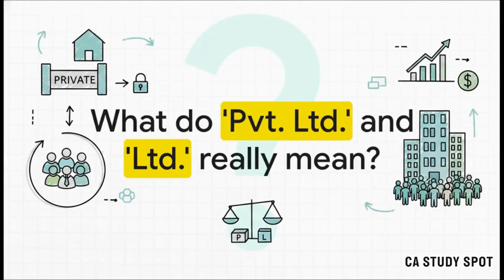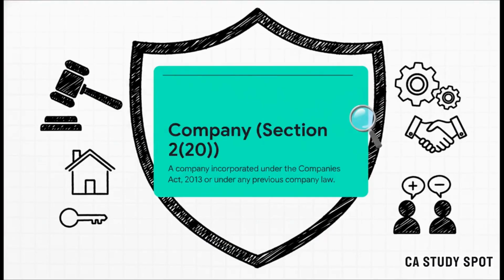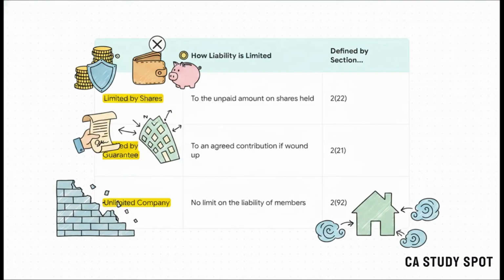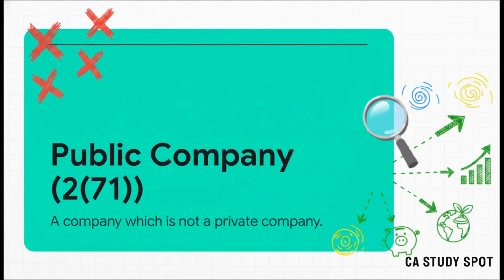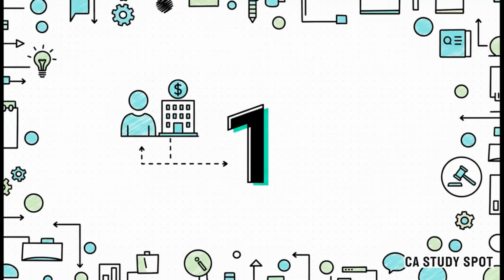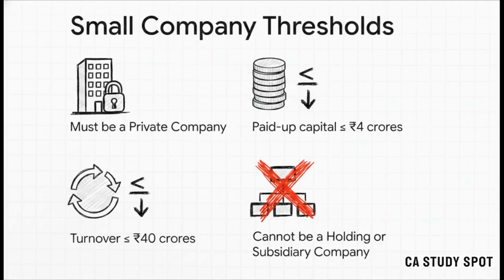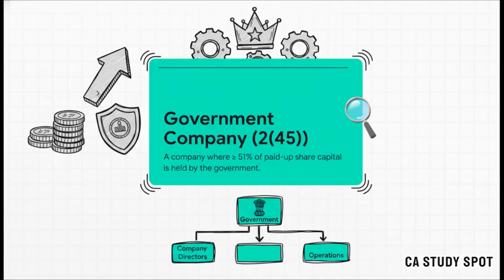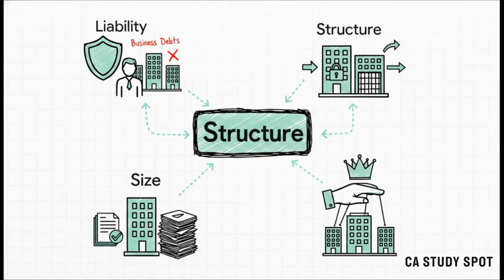CA INTERMEDIATE ADVANCE ACCOUNTS CHAPTER 11 MEANING OF COMPANY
In this video, you’ll see:
✔️ Short & simple notes
✔️ Only exam-important points
✔️ Easy language for quick understanding
✔️ Notes that are completely sufficient to score 90%+